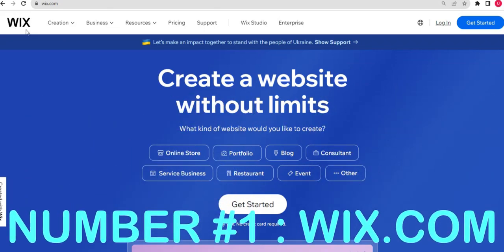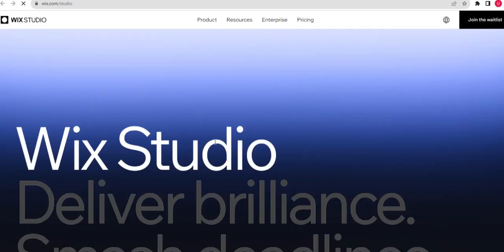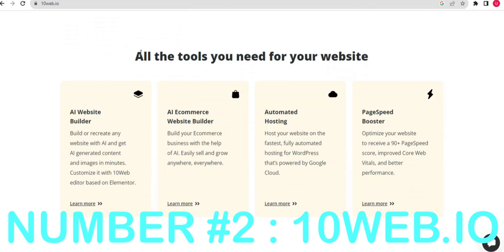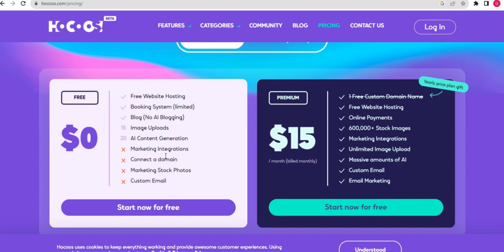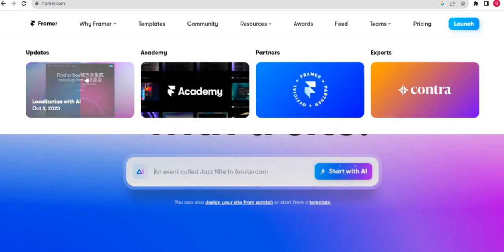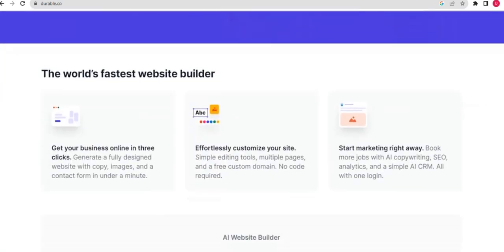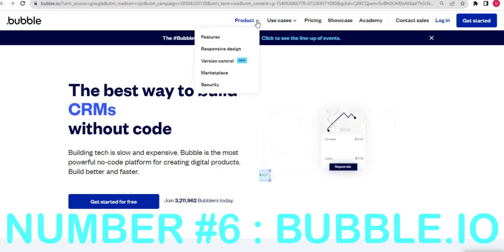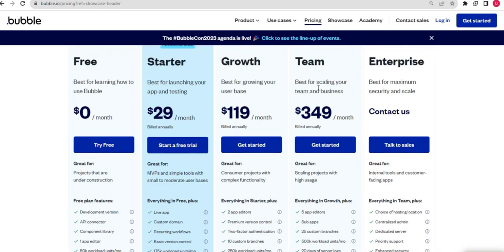AI WEBSITE BUILDER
In this video, we're diving into the world of website creation with the "Top 6 AI Website Builders" that will revolutionize your web design game.

Whether you're a small business owner, a blogger, or just someone looking to establish a compelling online presence, these AI-powered website builders have got you covered.

Discover the best AI website builders that offer user-friendly interfaces and cutting-edge features to simplify your web development process. From design templates to content suggestions, these platforms leverage artificial intelligence to help you craft a website that's not only visually stunning but also optimized for performance and user experience.

Join us as we break down the key features, pricing, and unique offerings of each platform, allowing you to make an informed decision when choosing the right AI website builder for your needs.

Don't miss out on this comprehensive guide to AI website builders – your ticket to creating a professional and engaging website effortlessly!

Thank you, as always, for watching to the end.